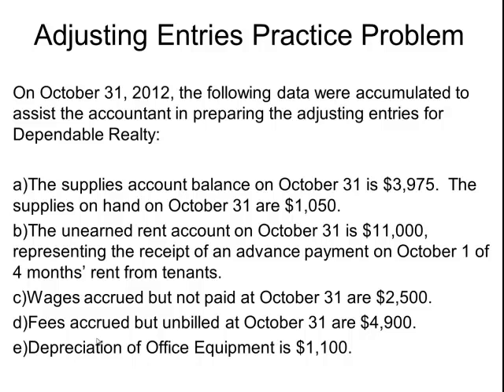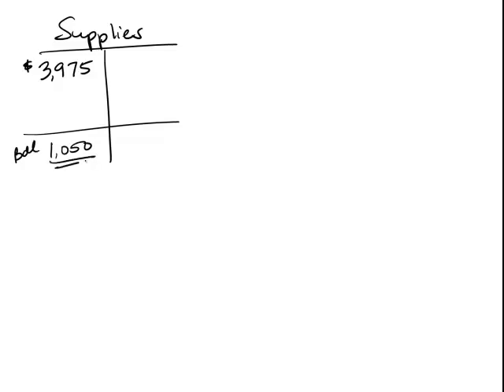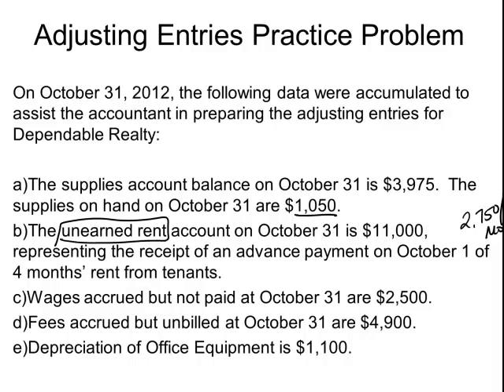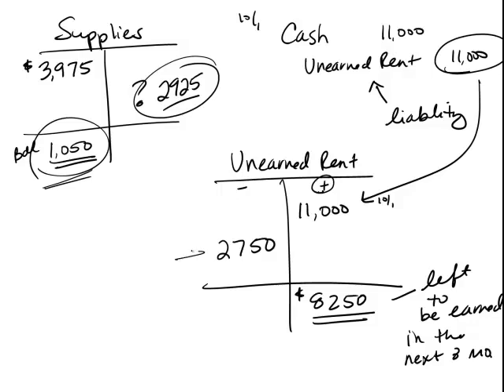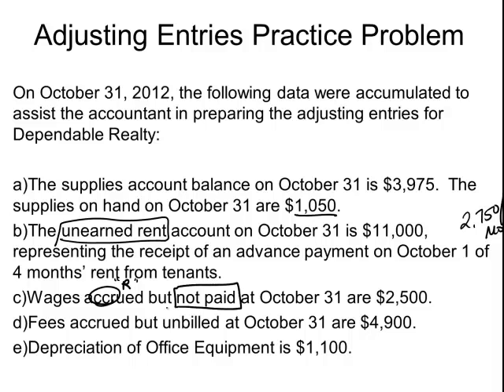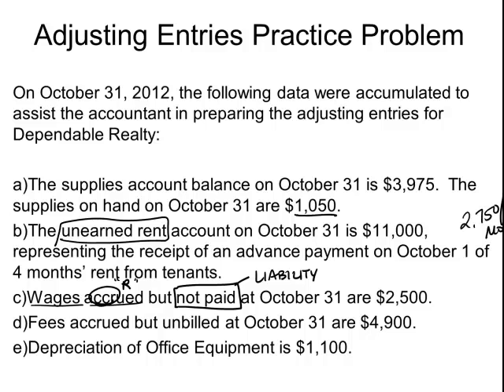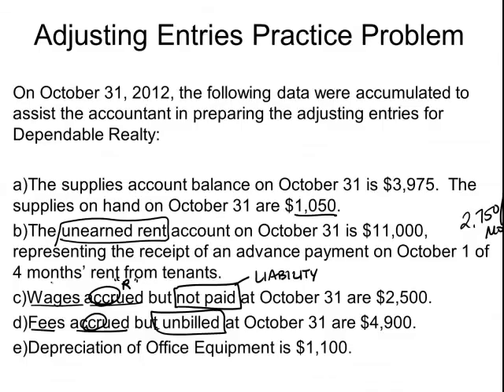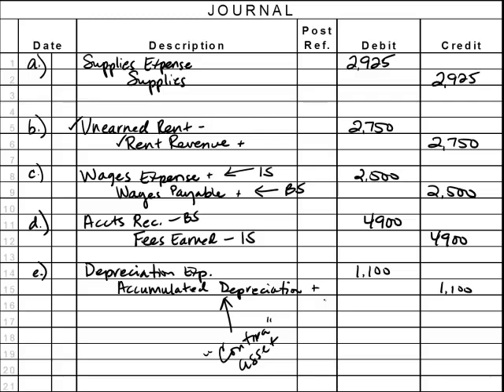Adjusting Entries Practice Problem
This video goes over an example of how to analyze, journalize, and post adjusting entries.